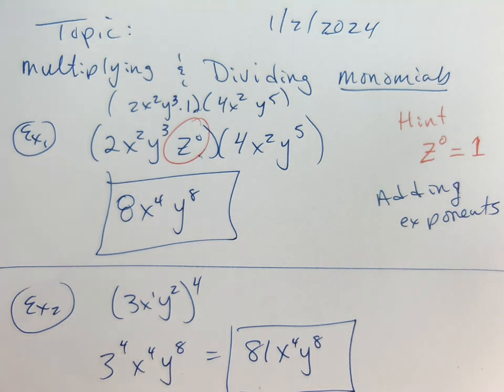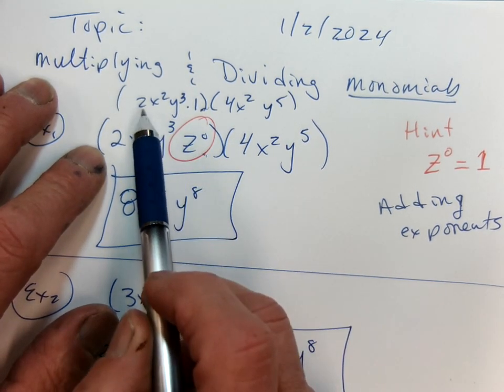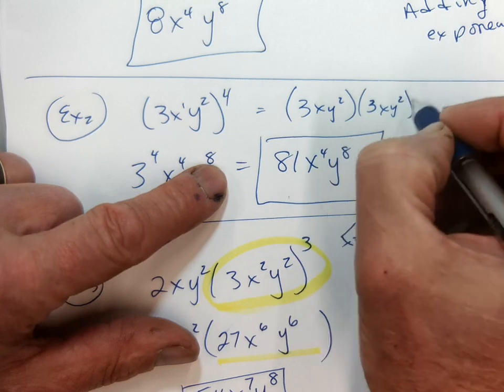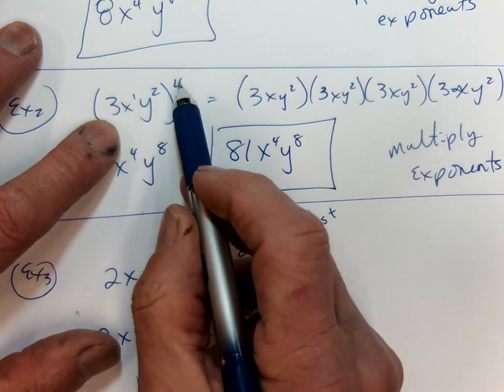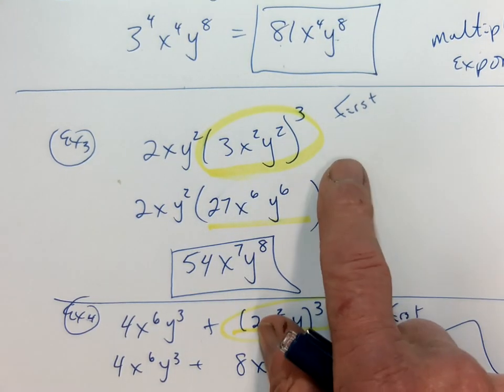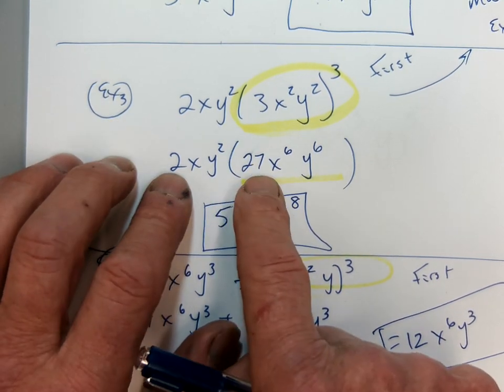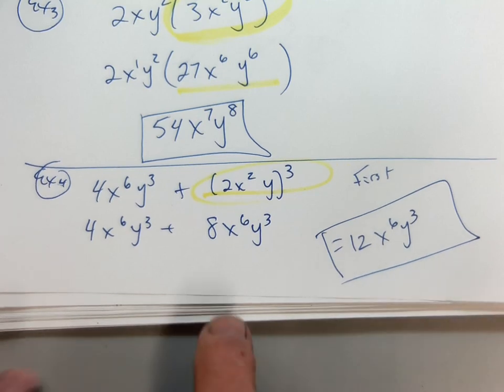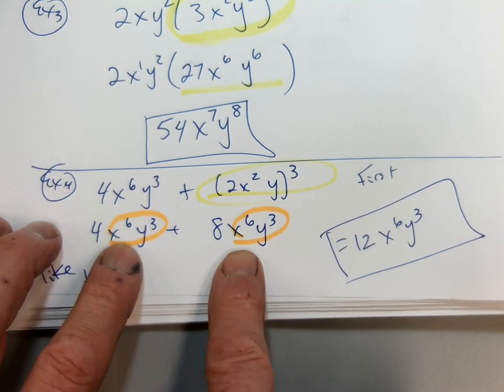Mult Monomials E 1